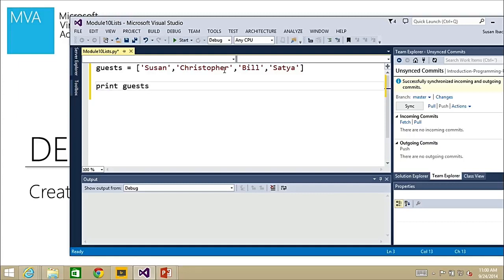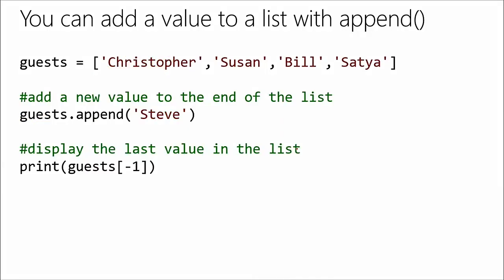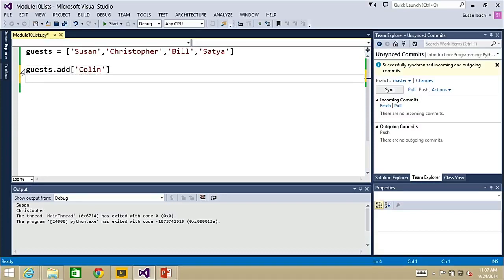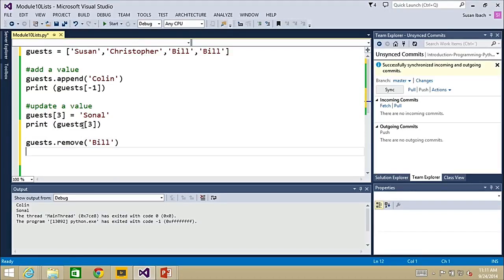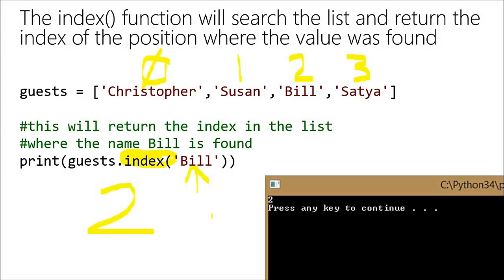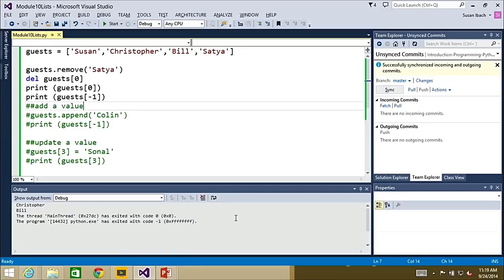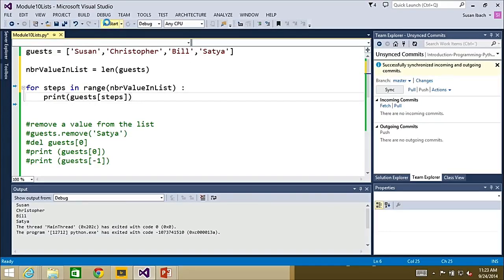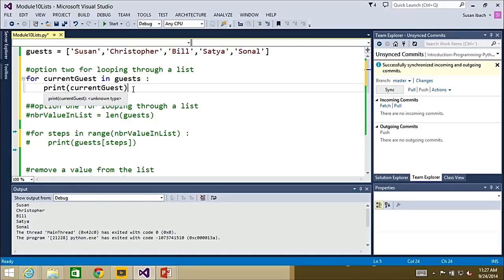16-Zero to hero with Python Part-16